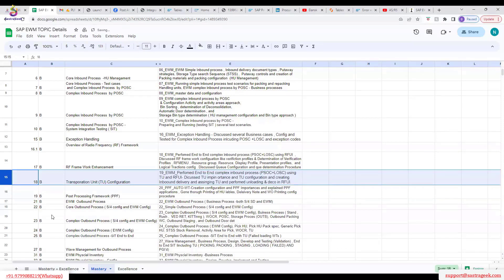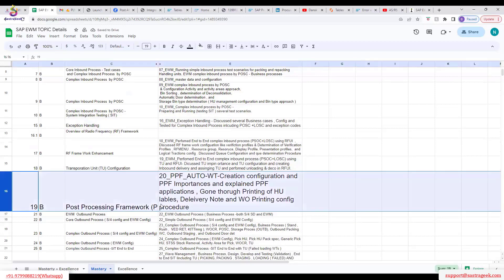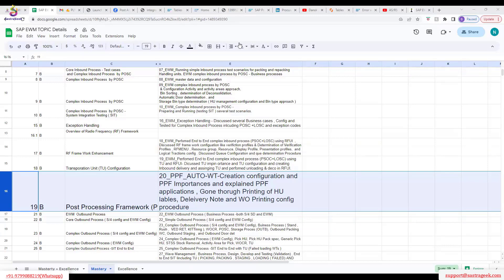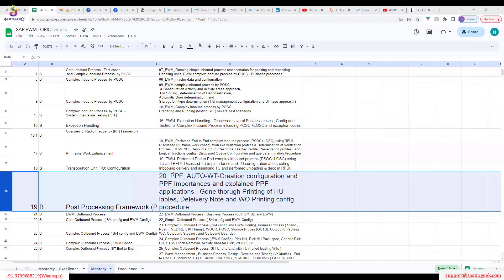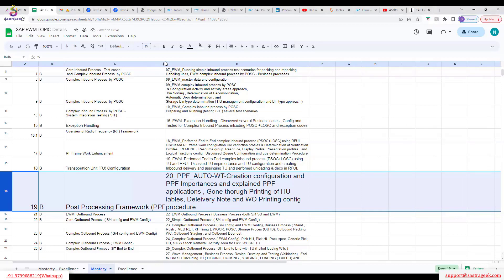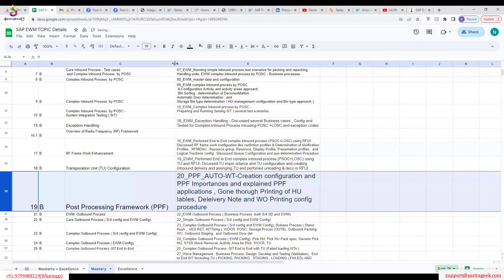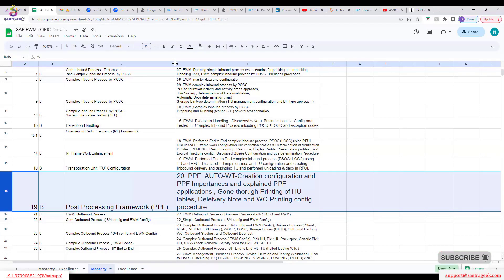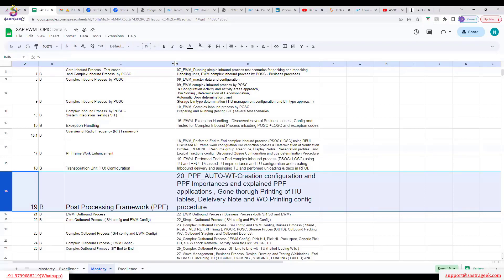Post Processing Framework PPF || SAP EWM